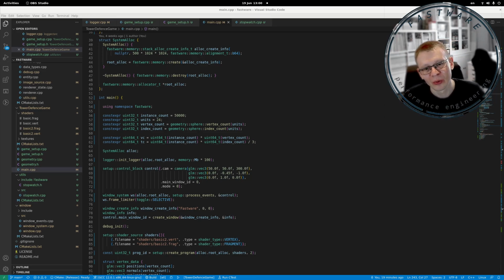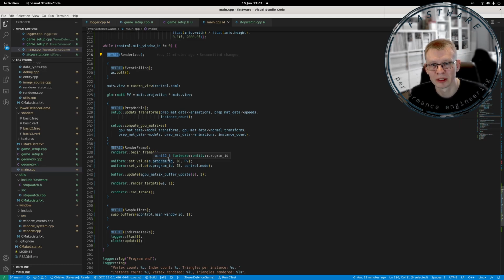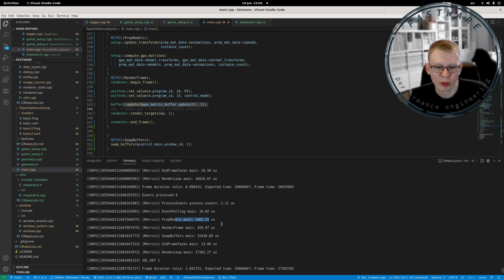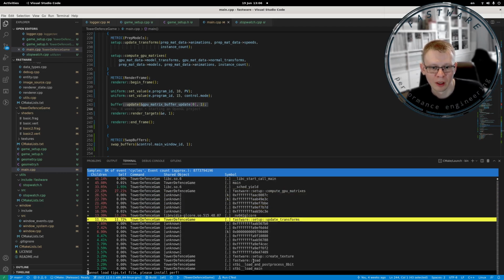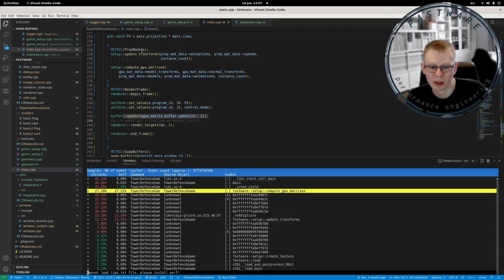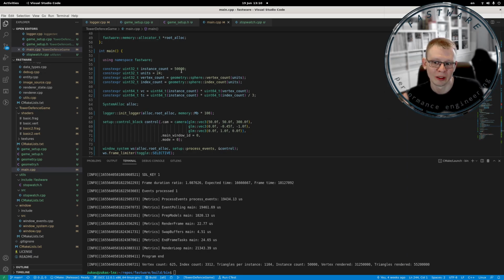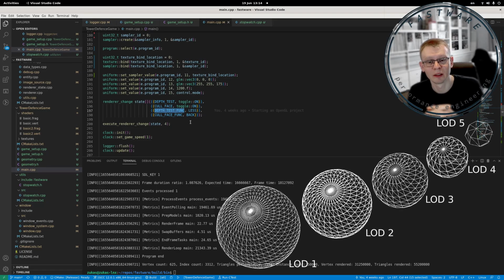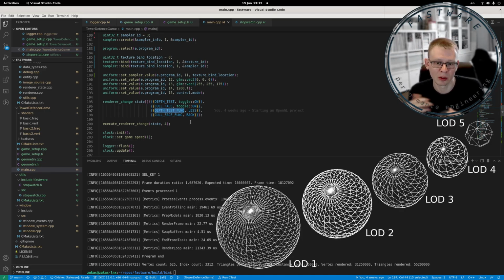Fastware - Premature optimization?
We are exploring patterns and methods which allow us to speed up our software systems, avoid waste and squeeze the best possible performance out of our hardware. This pursuit leads us to analyse large-scale design patterns to minutiae micro optimisations. If you have a passion for fast software and want to learn how to optimise software at any scale, you have come to the right place.